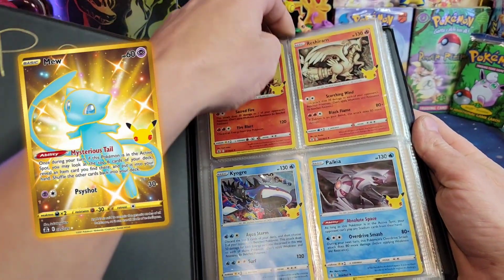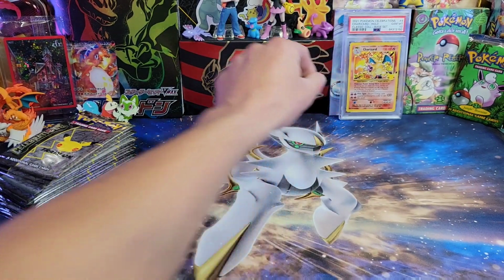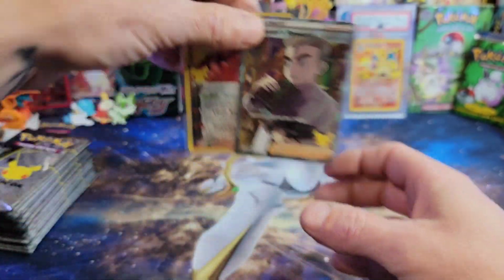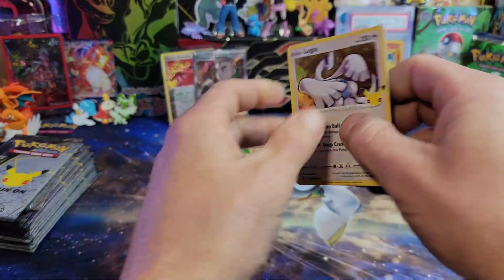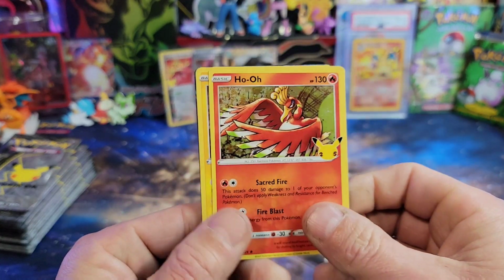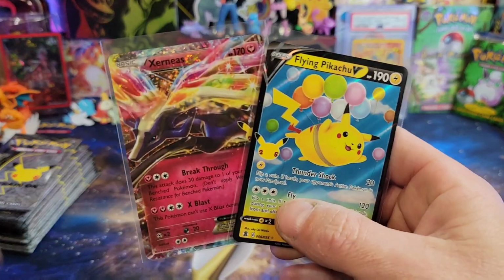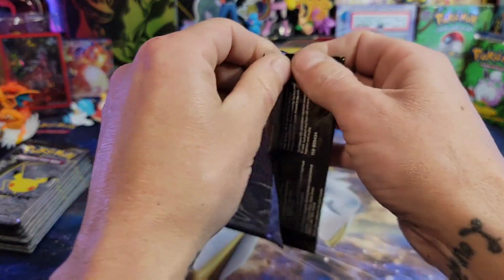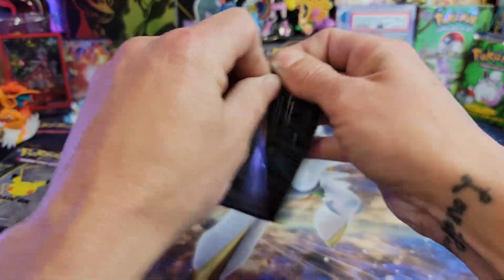Opening Pokemon Celebrations In 2023! So Many Hits🔥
Celebrations has been out for over a year and we've completed the entire set once. But I need 2 cards to complete it for the second time. Let's open 5 boxes and see what happens!